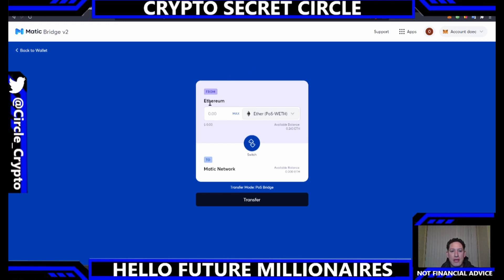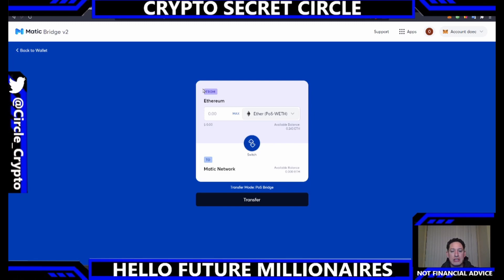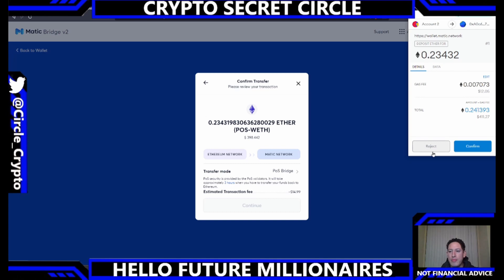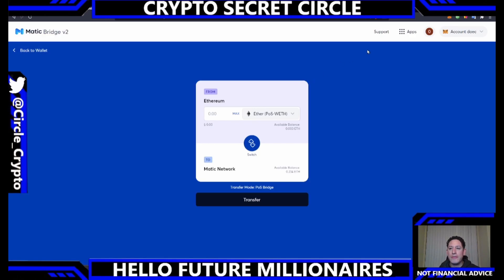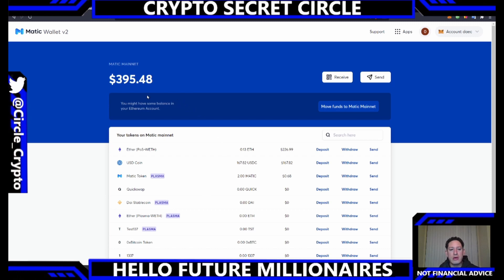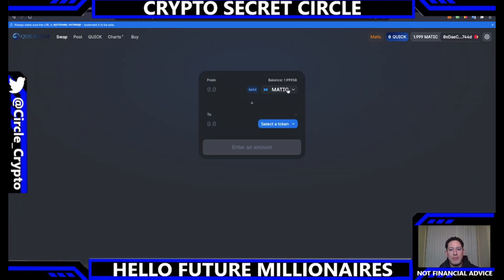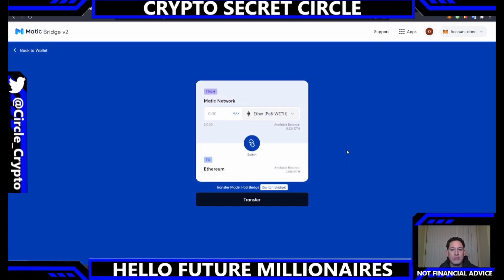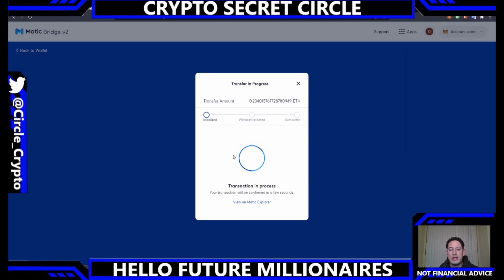Very Quick quickswap.exchange and Matic Wallet & Bridges Walkthrough! (Under 7 mins)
Very Quick QuickSwap and Matic Wallet & Bridges Walkthrough!